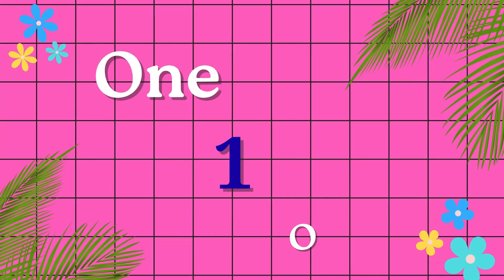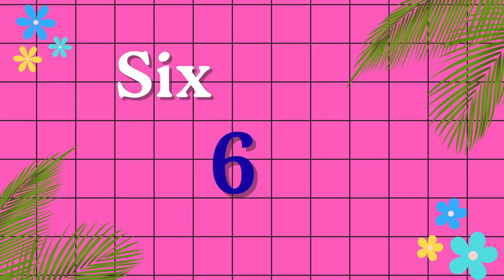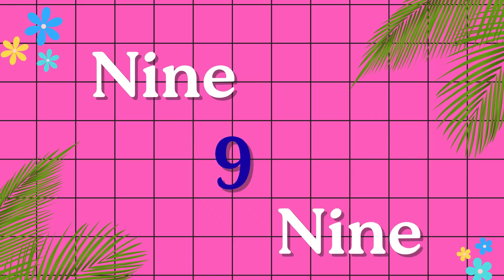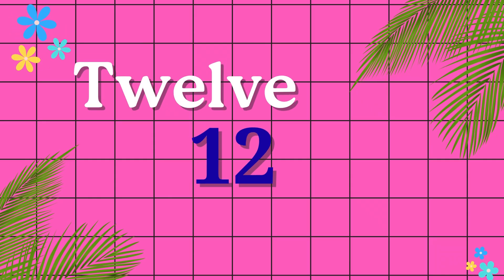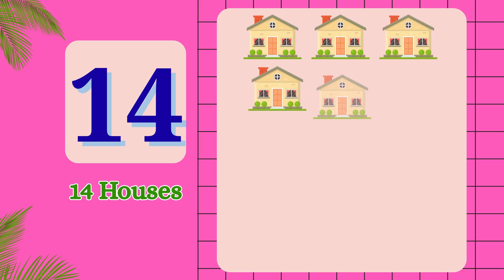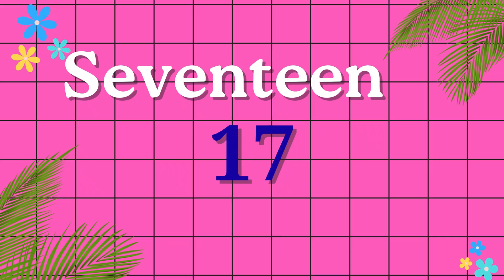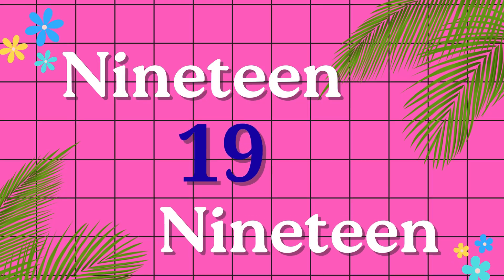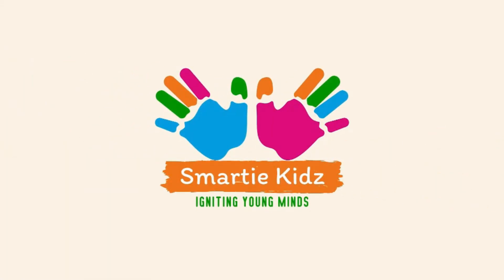Learn Counting Numbers from 1 to 20 | Spellings | Smartie Kidz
Learning numbers has never been this fun! In this educational video by Smartie Kidz, children will learn counting numbers from 1 to 20 along with their spellings in an engaging and simple way. Designed especially for preschoolers, toddlers, and kindergarten kids, this video helps build a strong foundation in early math skills while making learning enjoyable.

With clear visuals, repetition, and easy-to-follow pronunciation, kids can practice counting step by step – from One, Two, Three all the way up to Twenty. Alongside counting, they will also learn the correct spelling of each number, helping to improve vocabulary, recognition, and memory.

This video is perfect for parents, teachers, and educators who want to make number learning interactive and fun for young children. Whether your child is just starting to learn numbers or practicing for school readiness, this video is a great tool to support their learning journey.